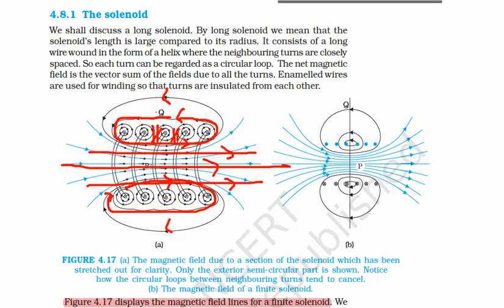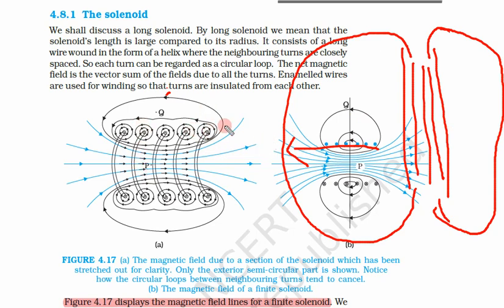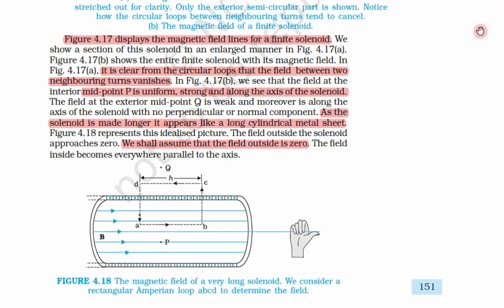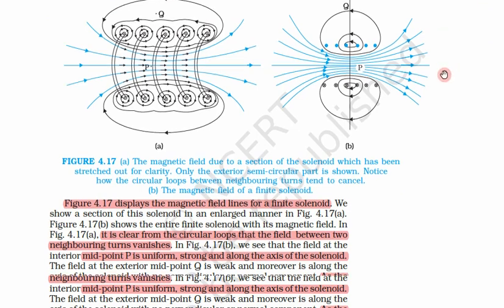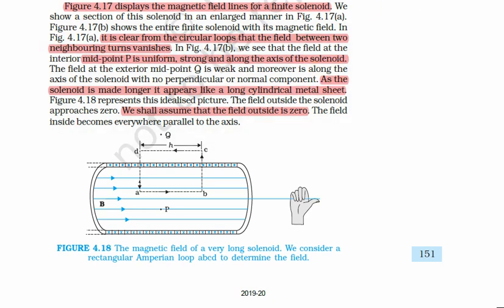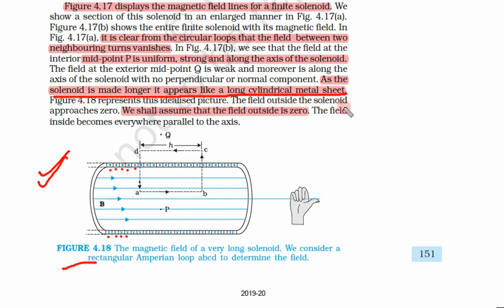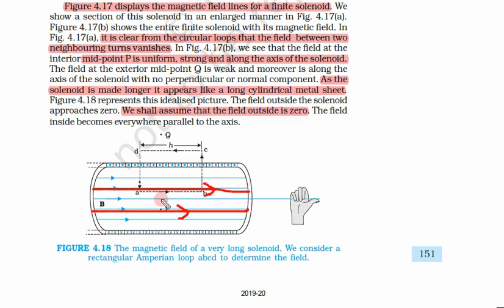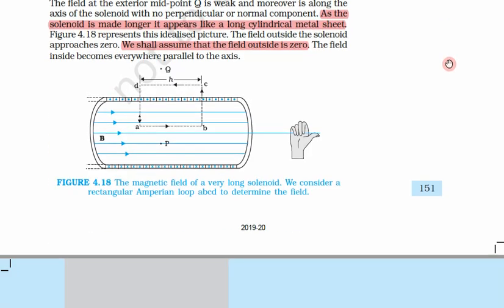Class 12th, Subject Physics, Chapter 4, Day 5, Video 3